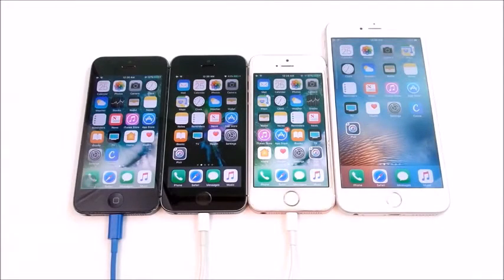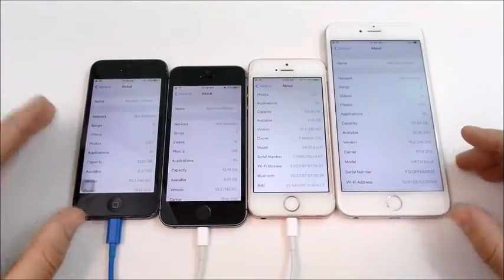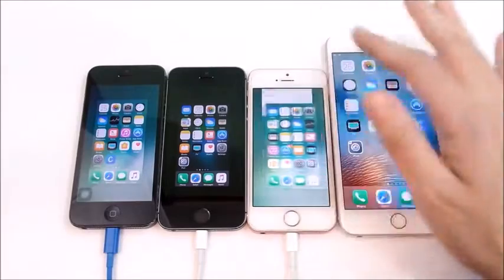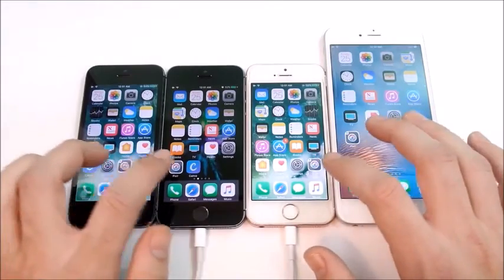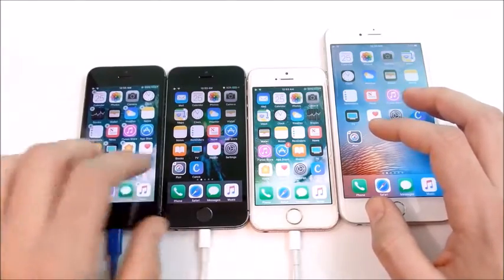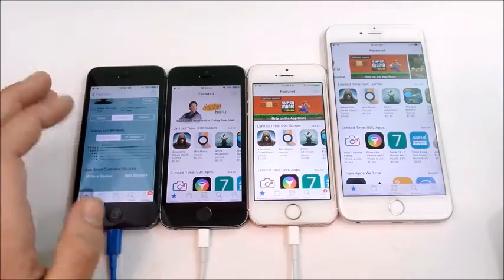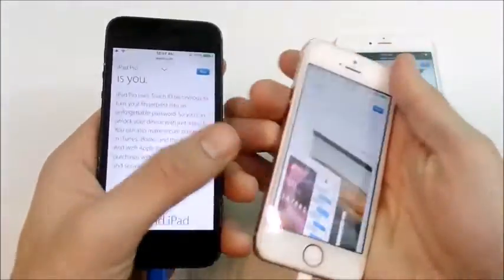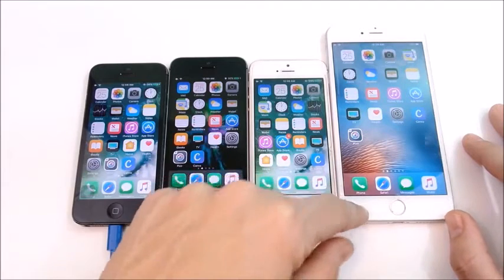iPhone 5 vs iPhone 5S vs iPhone SE vs iPhone 6S iOS 10.2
What are all the differences between the iPhone 5 vs iPhone 5S vs iPhone SE vs iPhone 6S iOS 10.2 models? Which one is best for me?

There are sixteen different iPhone 5 vs iPhone 5S vs iPhone SE vs iPhone 6S iOS 10.2 and EveryiPhone.com has thoroughly documented all of them as always. This Q&A primarily addresses collective differences for the sake of simplicity.

With even detailed inspection of the front of an iPhone 5, iPhone 5s, and iPhone SE (Special Edition) side-by-side, it would be easy to mistake them for one another as they are almost visually identical, but there are important differences that are not obvious

Identification Differences

At the moment, it is possible to visually distinguish the iPhone 5, iPhone 5s and iPhone SE when all are side-by-side, but it's not easy as the designs are so similar. The iPhone 5 is the only one without the "Touch ID" home button, the iPhone 5s has the Touch ID home button and a shiny chromed "chamfered cut" edge, and the iPhone SE has the Touch ID button and the same edge as the other models, but its edge has a matte finish.

However, visual identification may be more challenging in the future, and particularly when the devices are not next to one another. Furthermore, it is not possible to visually identify the sixteen specific models.

Tags.
iphone 5 vs iphone 5s vs iphone 5c vs iphone se
iphone 5 vs iphone 5s vs iphone se speed test
iphone 6 vs iphone 5s full comparison
iphone 6 vs iphone 5s speed test
iphone 6 vs iphone 5s ios 10
iphone 6 vs iphone 5s vs iphone 5
iphone 6 vs iphone 5s vs iphone 6 plus